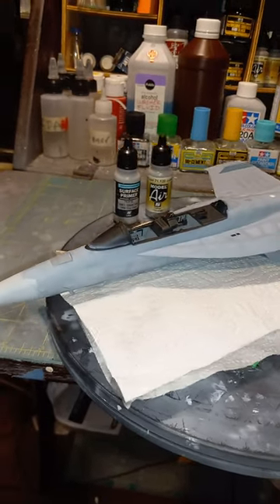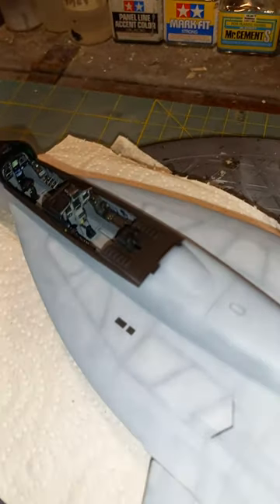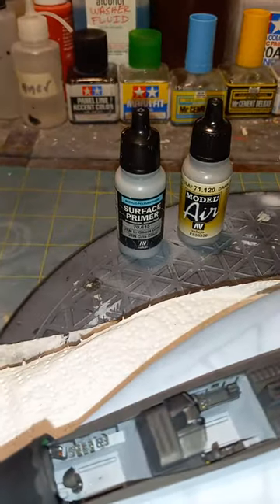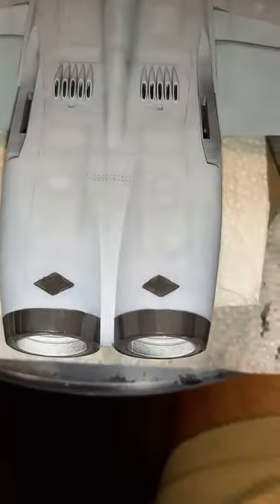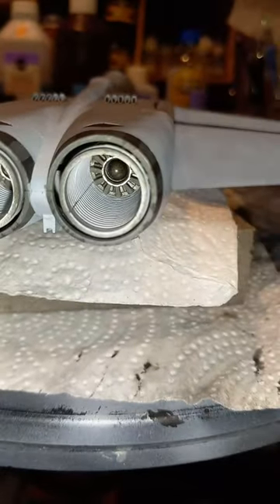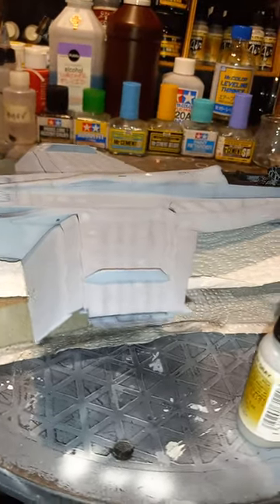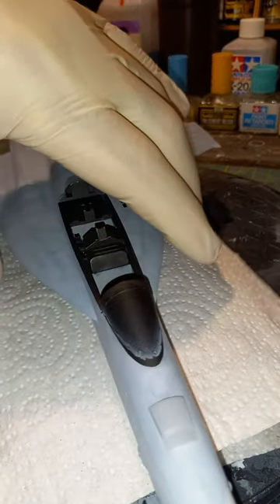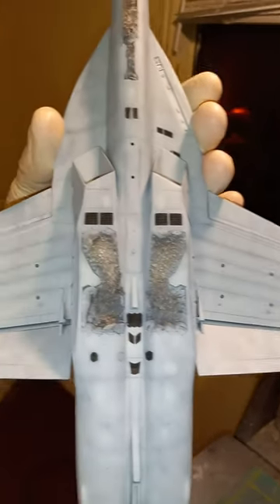HOBBY BOSS 1/48 F-18G (UPDATE #3 MAIN COATS DOWN) 👀 💪 🔥 🇺🇸💥☠️